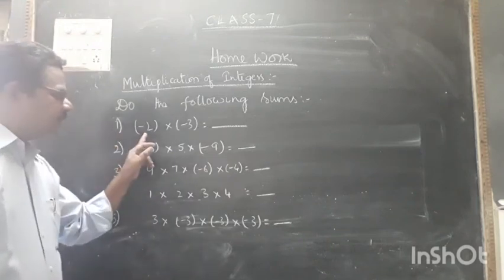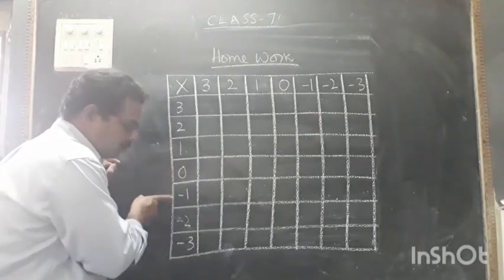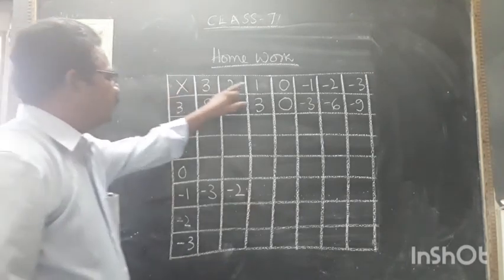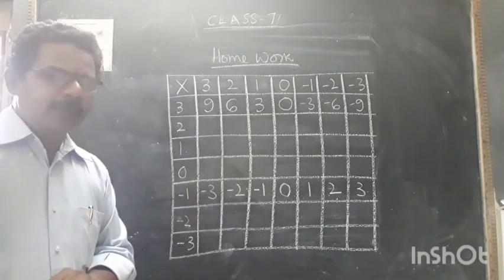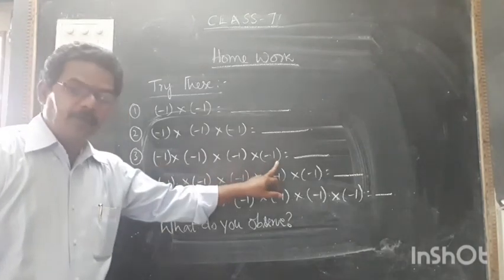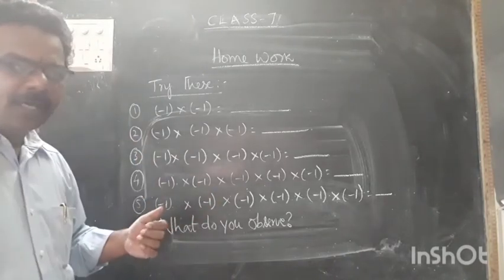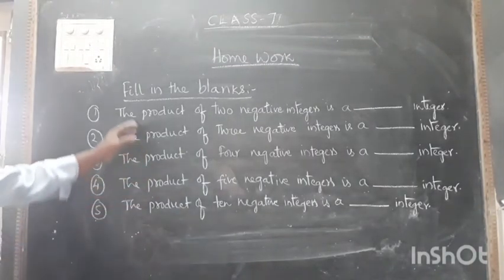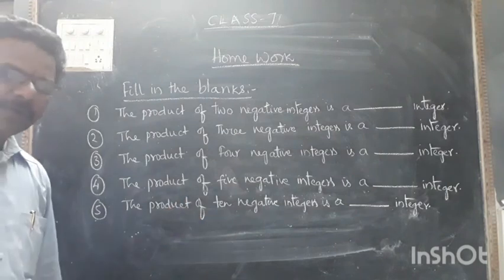class 7 chapter 1 part 7b